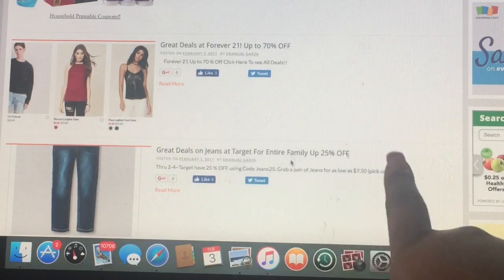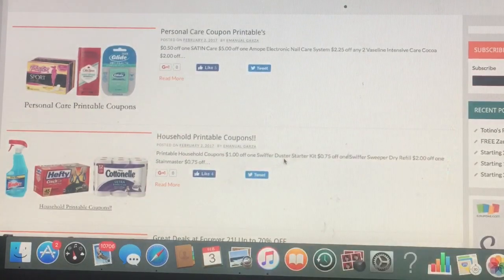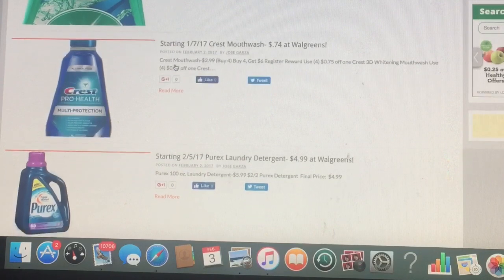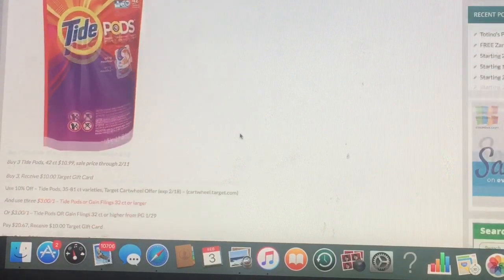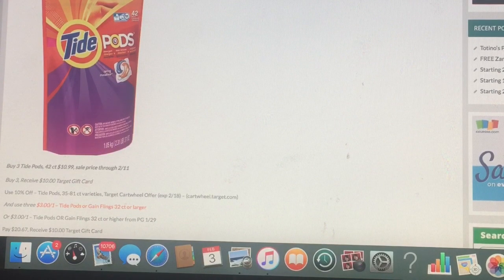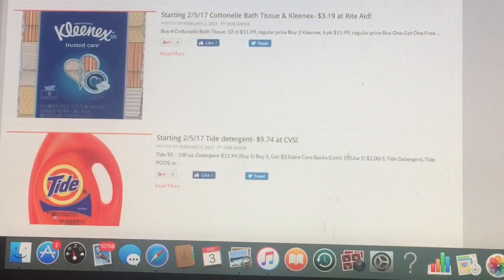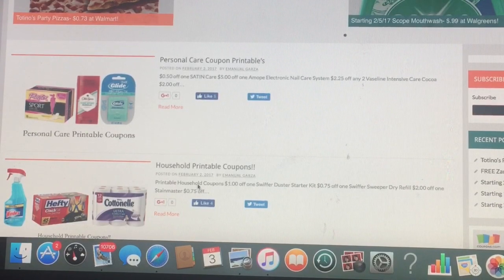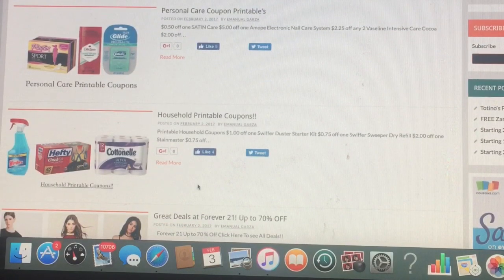Upcoming Best Deals for 2/5/2017 Cheap Tide~ Get Your Coupons ready!~Extreme Couponing